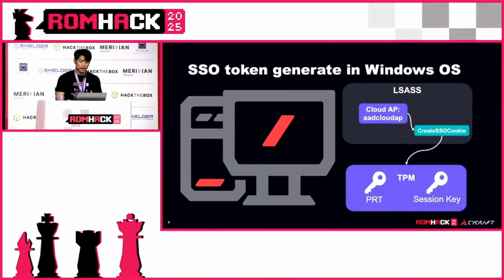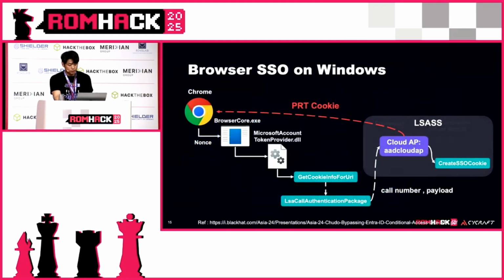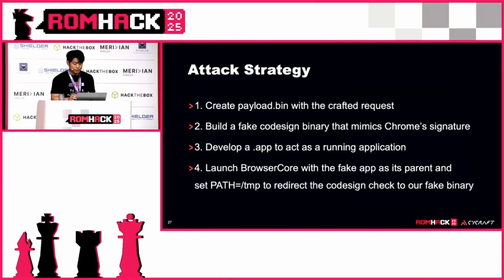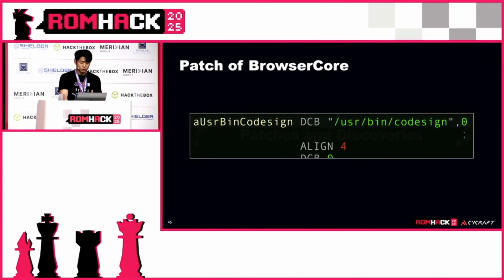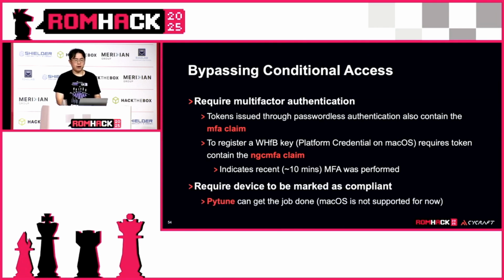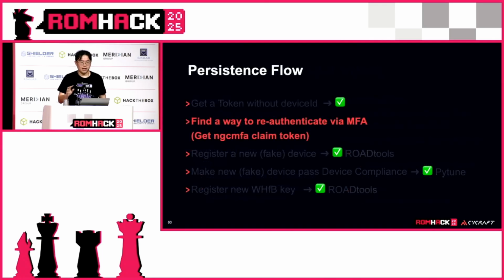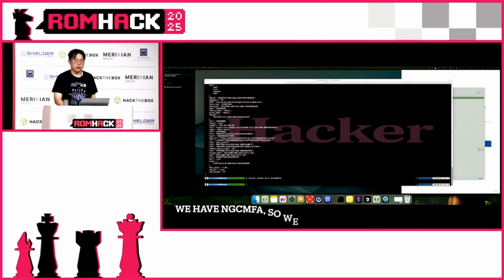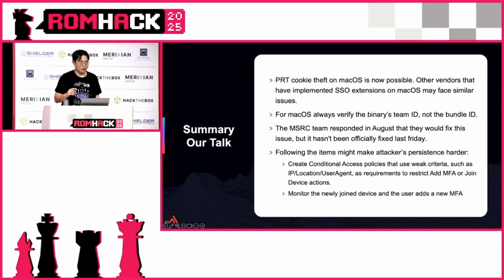RomHack 2025 - Shang-De Jiang & Kazma Ye - Sign Here to Bypass: From macOS Intune PRT Cookie [...]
Full title: RomHack 2025 - Shang-De Jiang & Kazma Ye - Sign Here to Bypass: From macOS Intune PRT Cookie Theft to Entra ID Persistence

This research was a joint effort by three people: Shang-De “John” Jiang, Kazma Ye, and Echo Lee.

Modern Single Sign-On (SSO) should offer security and simplicity—but Microsoft’s Intune implementation on macOS fails to securely validate the caller’s identity, exposing Primary Refresh Token Cookie to theft by user-level attackers.

This talk breaks down the full trust chain behind Intune’s macOS SSO flow—from BrowserCore to Apple’s AppSSOAgent—and shows how weak identity checks can be bypassed using a spoofed, signed Swift app. By impersonating trusted browsers, attackers can trigger SSO token flows and extract valid PRT cookies. Our findings expose subtle flaws in how trust is enforced across processes and code signatures.

Another obstacle for attackers has been Microsoft’s efforts to make it more difficult to register new devices using stolen credentials for persistence. Our research introduces a trick: once an attacker acquires a token with an MFA claim on the device, they can still register new devices and generate new tokens without concern for the original stolen token’s expiration.

We will demonstrate PRT Cookie extraction on macOS, showing how credential theft techniques have expanded from Windows to macOS environments and how attackers can use these methods to maintain long-term persistence.

Bio:
Shang-De “John” Jiang is a deputy director of the research team of CyCraft. Currently, he focuses on research on Incident Response and Endpoint Security and Microsoft Security. He has presented technical presentations in non-academic technical conferences, such as DEF CON, TROOPERS, HITB, HITCON, CodeBlue, Blue Team Summit and BlackHat USA. He is the co-founder of UCCU Hacker the private hacker group in Taiwan.

Bio:
Kazma Ye is a cybersecurity researcher of CyCraft. His current work focuses on how Microsoft Entra ID integrates and behaves on macOS, diving deep into binary internals and real-world authentication logic. He’s also a CTF player with the B33F 50UP team, with a passion for reverse engineering and binary exploitation. He has presented at industry conferences, including TROOPERS and DEF CON.